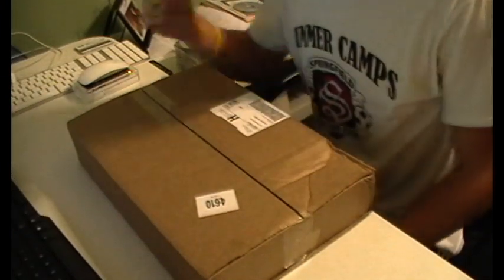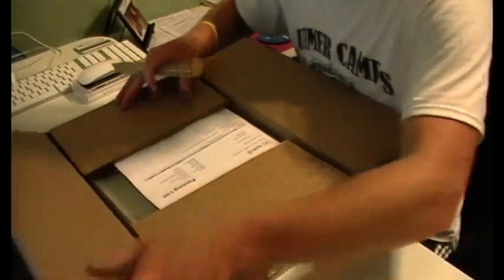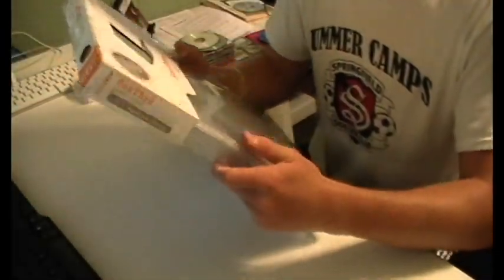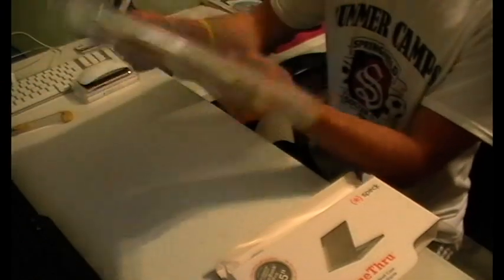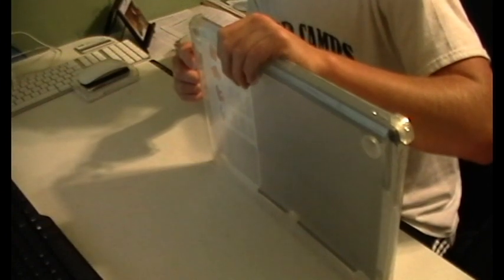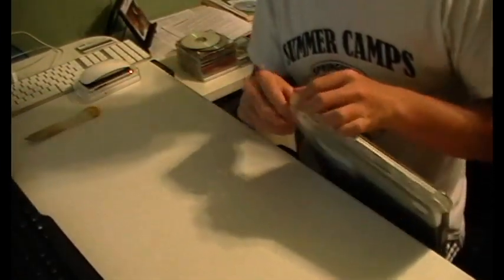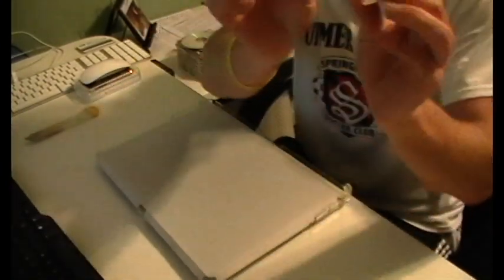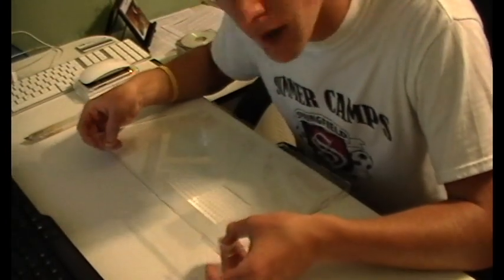Unboxing: Speck - See Thru Hard Shell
This is an unboxing of the See Thru MacBook Pro case from Speck Products. I chose the clear color among the 4 color options that they offer to go on my 15" MacBook Pro from early 2010. Review for the case coming soon.

This video was made in Adobe Premiere Pro CS5.